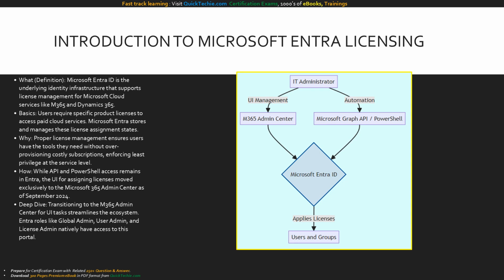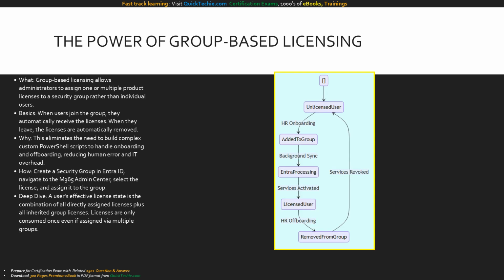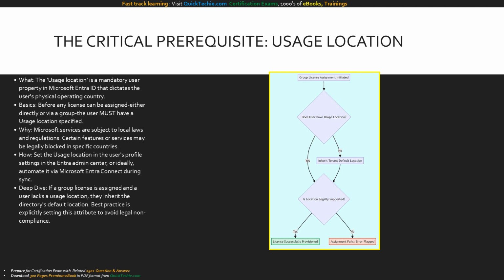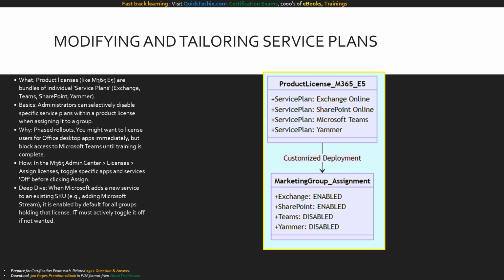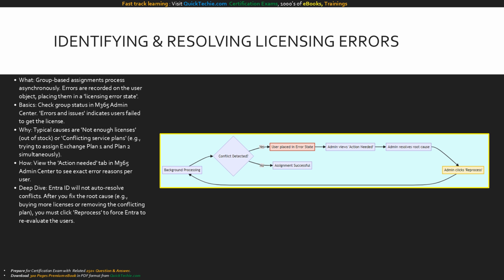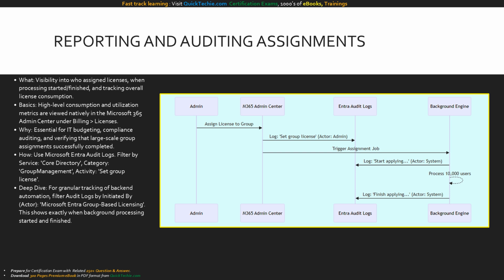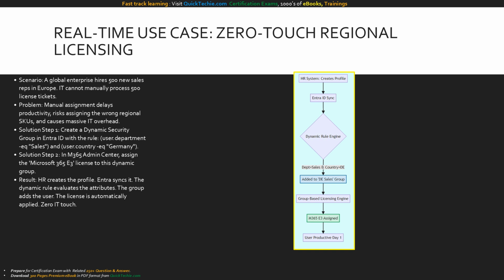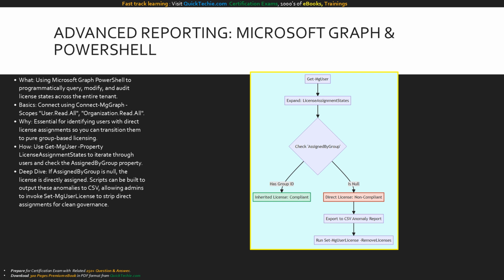Module 13 Microsoft Entra Licensing Assignment, Modification, and Reporting (SC-300: Microsoft IAM)